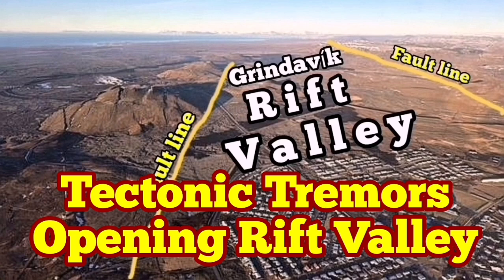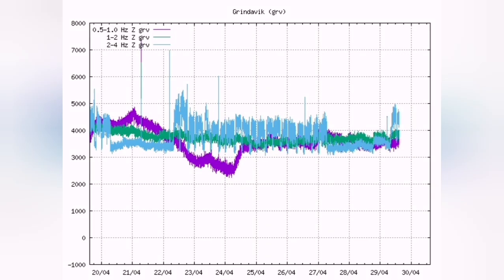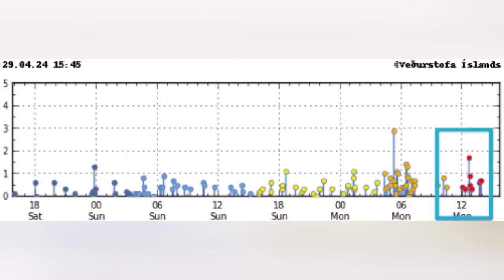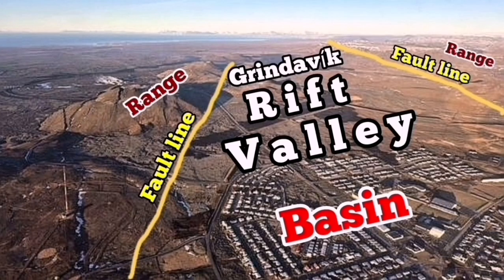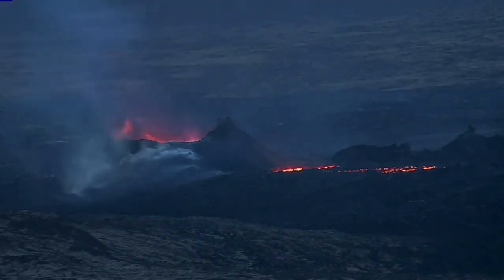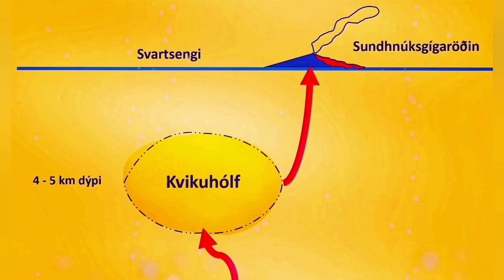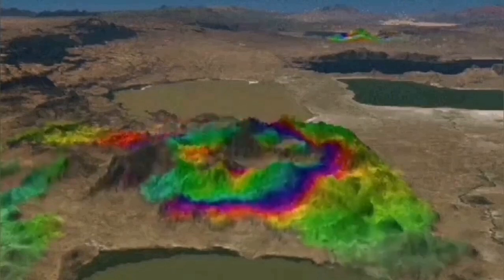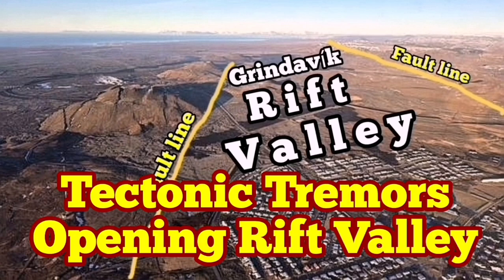Magma Receding Tsunami Style: Next Imminent Intense Eruption , Iceland KayOne Volcano Update